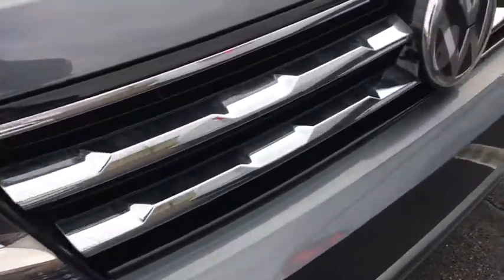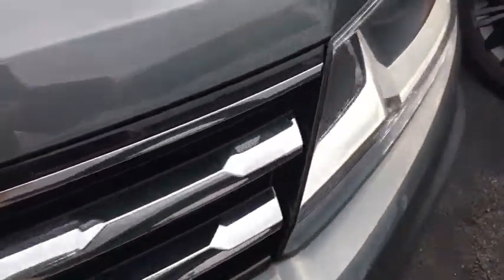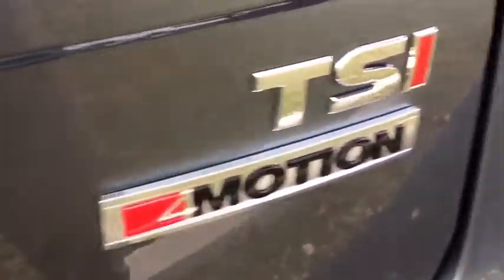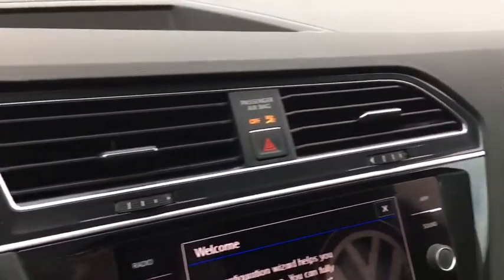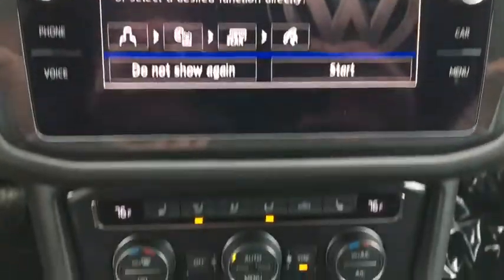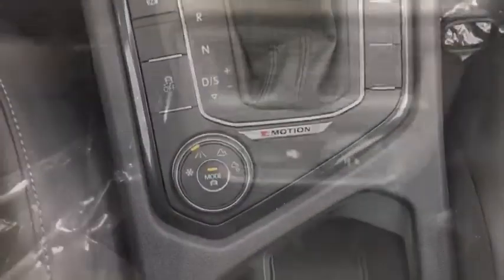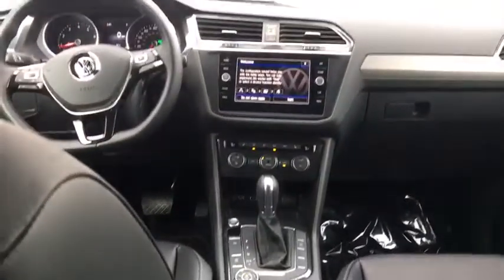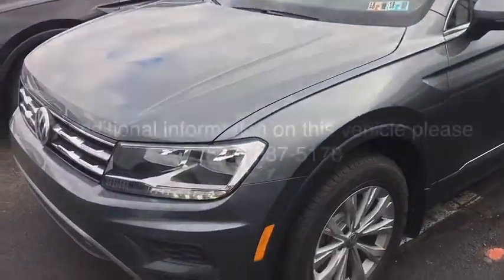2018 Volkswagen Tiguan Lansdale, Doylestown, Philadelphia, Warrington, Collegeville, PA 18V1516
Gray New 2018 Volkswagen Tiguan available in Lansdale, Pennsylvania at North Penn VW Mazda. Servicing the Doylestown, Philadelphia, Warrington, Collegeville, PA area.

2-ROW RUBBER MATS KIT  -inc: Monster Mats w/logo (set of 4) and heavy duty trunk liner w/VW CarGo blocks,ROADSIDE ASSISTANCE KIT  -inc: booster cables  warning triangle  LED flashlight  work gloves  PVC tape  multi-tool  blanket  poncho  whistle  cable ties and bandages,Turbocharged,All Wheel Drive,Power Steering,ABS,4-Wheel Disc Brakes,Brake Assist,Aluminum Wheels,Tires - Front All-Season,Tires - Rear All-Season,Temporary Spare Tire,Heated Mirrors,Power Mirror(s),Integrated Turn Signal Mirrors,Rear Defrost,Privacy Glass,Intermittent Wipers,Variable Speed Intermittent Wipers,Rear Spoiler,Power Door Locks,Daytime Running Lights,Automatic Headlights,AM/FM Stereo,CD Player,Satellite Radio,MP3 Player,Bluetooth Connection,Auxiliary Audio Input,HD Radio,Smart Device Integration,Steering Wheel Audio Controls,Power Driver Seat,Bucket Seats,Heated Front Seat(s),Driver Adjustable Lumbar,Pass-Through Rear Seat,Rear Bench Seat,Adjustable Steering Wheel,Trip Computer,Power Windows,Telematics,Leather Steering Wheel,Keyless Entry,Keyless Start,Cruise Control,Climate Control,Multi-Zone A/C,Premium Synthetic Seats,Driver Vanity Mirror,Passenger Vanity Mirror,Driver Illuminated Vanity Mirror,Passenger Illuminated Visor Mirror,Floor Mats,Traction Control,Stability Control,Front Side Air Bag,Blind Spot Monitor,Cross-Traffic Alert,Tire Pressure Monitor,Driver Air Bag,Passenger Air Bag,Front Head Air Bag,Rear Head Air Bag,Passenger Air Bag Sensor,Child Safety Locks,Back-Up Camera